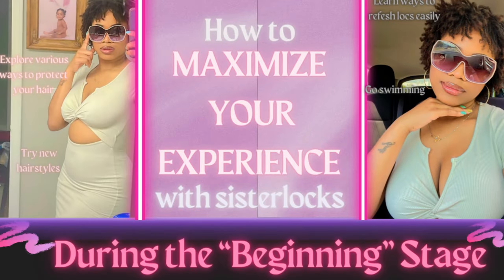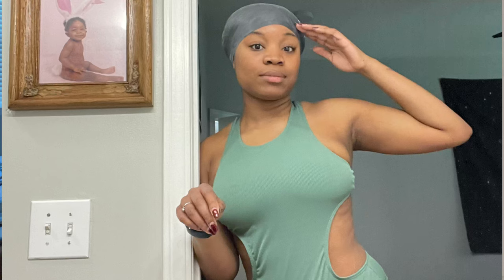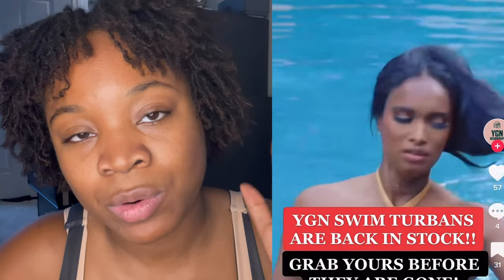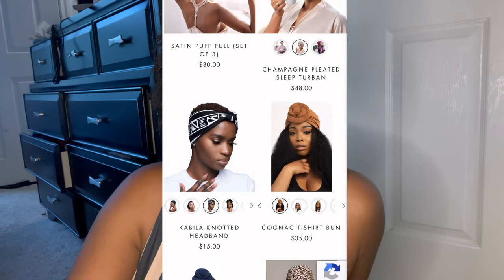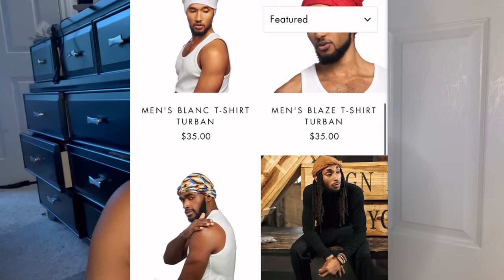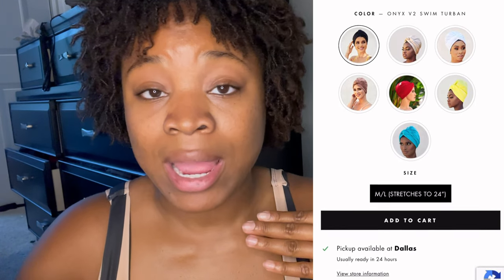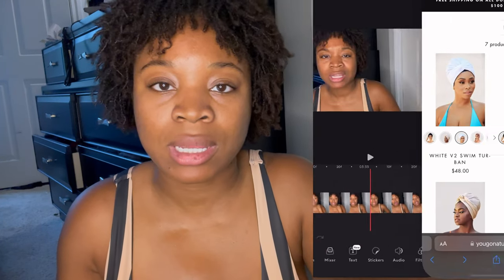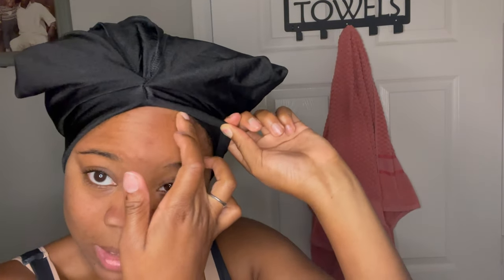Protect your sisterlocks/microlocs while swimming: (YGN ) You go Natural V2 Swim Turban Review